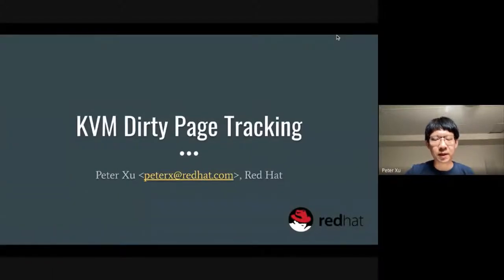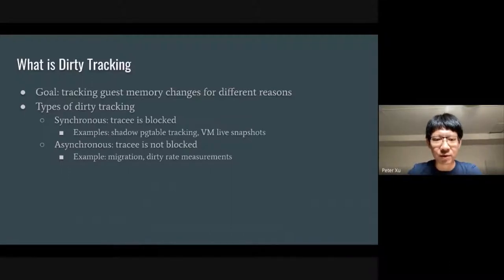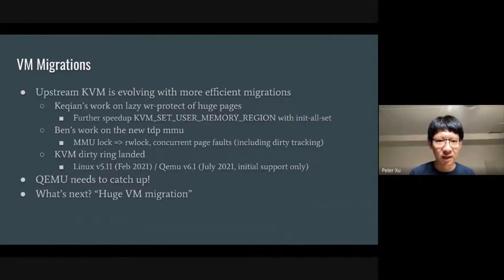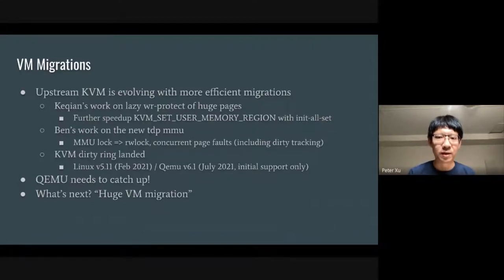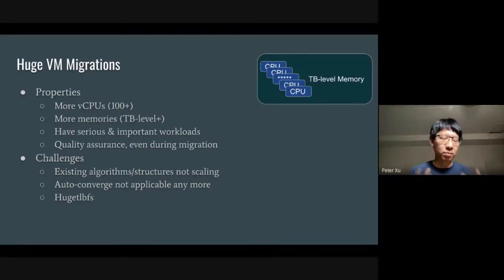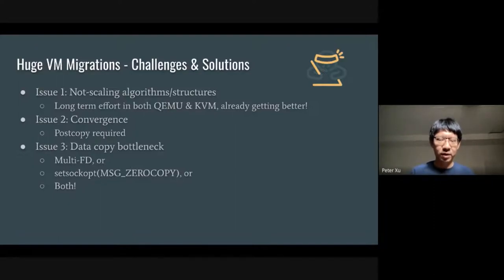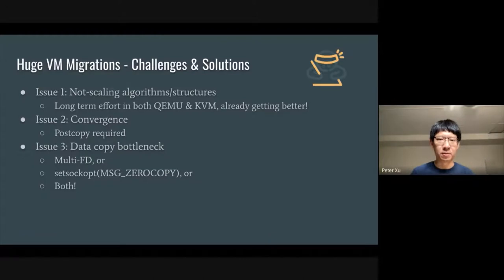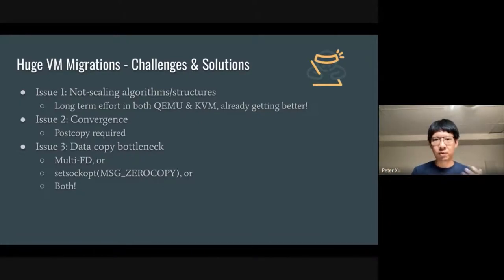KVM Dirty Page Tracking - Peter Xu, Red Hat